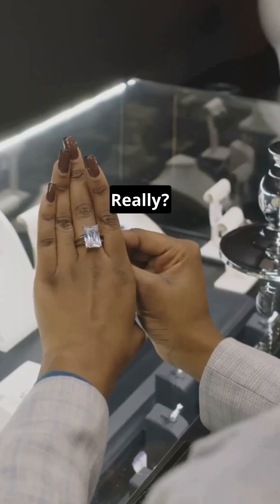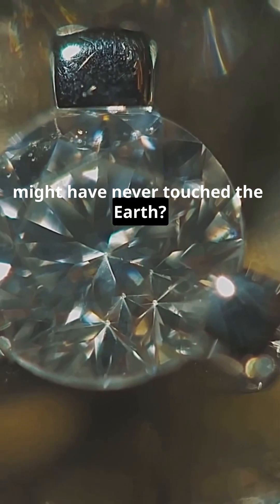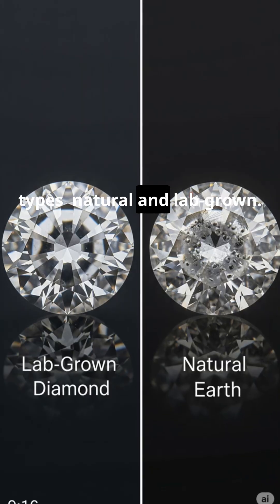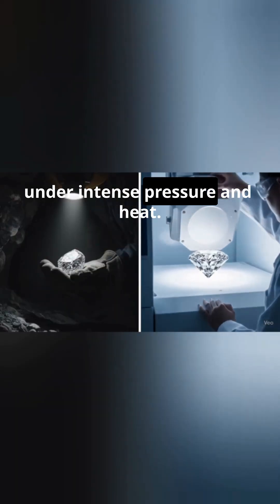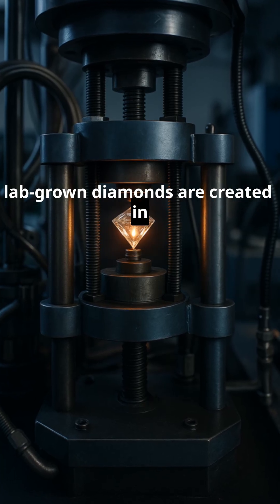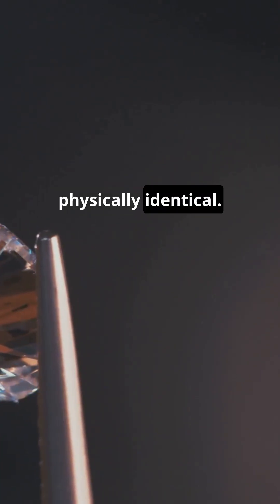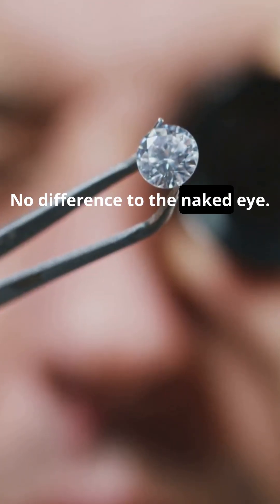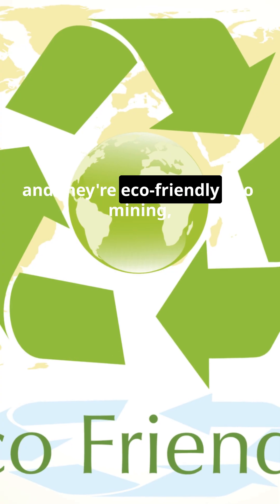Why Lab-Grown Diamonds Are Shaking the Billion-Dollar Industry!💎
Discover the dazzling truth behind your diamond! 💎 Are the gems you treasure natural or lab-grown? Natural diamonds form over billions of years deep within the Earth, while lab-grown diamonds are crafted in high-tech labs in just weeks. Despite identical sparkle and structure, lab diamonds cost up to 70% less and are eco-friendly—no mining, no environmental harm. But does this affordable innovation threaten the timeless value of natural diamonds? Watch this elegant explainer to explore tradition versus technology in the world of diamonds. Perfect for jewelry lovers curious about the science and luxury behind these precious stones.